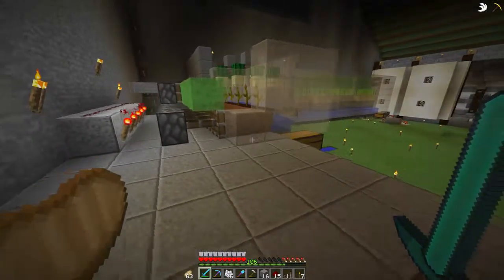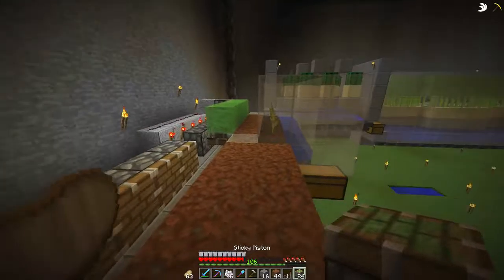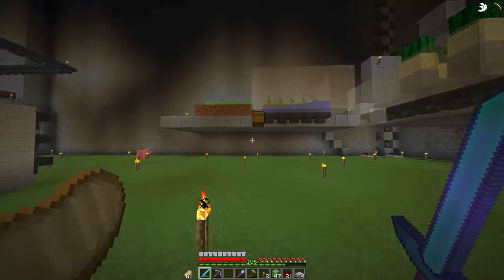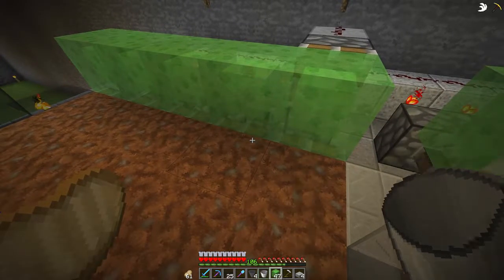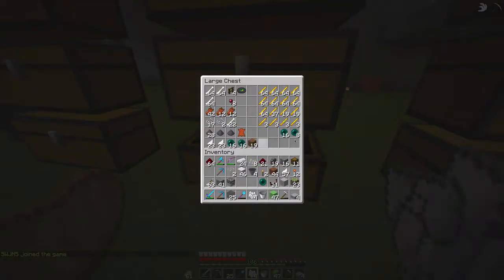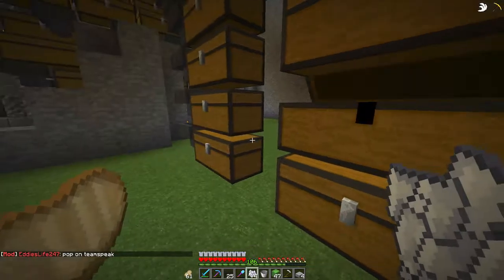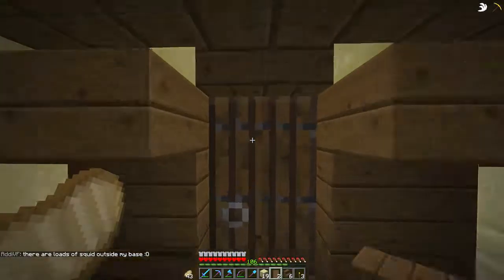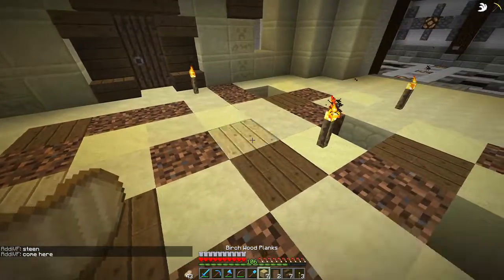Mumbocraft 2.0 : Episode 23, MOAR AUTOMATION!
Hello hello hello and welcome back to Mumbocraft! Today sees a plethora of recording issues coupled with the expansion of our farming room.